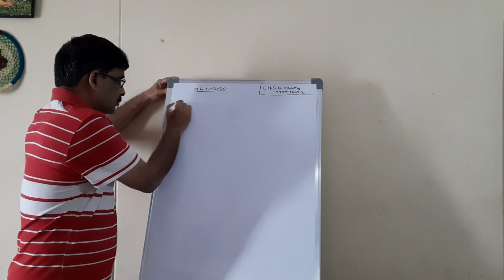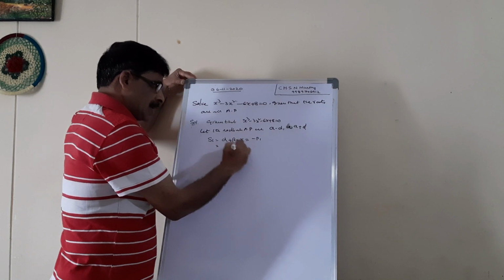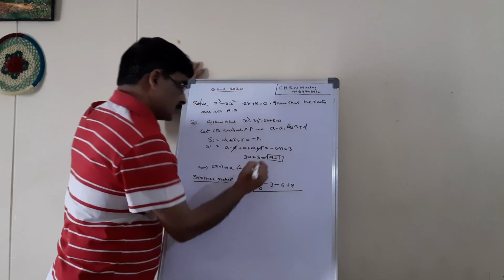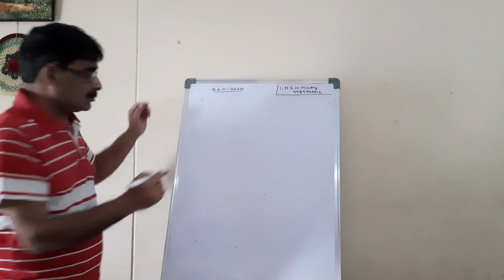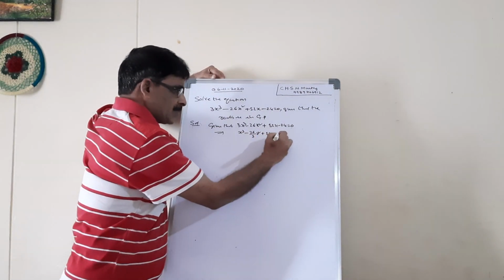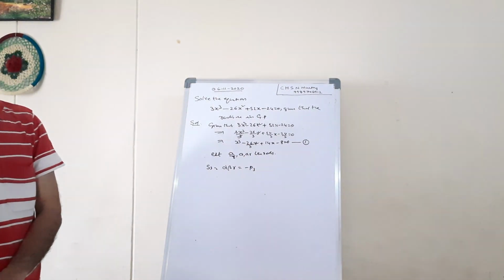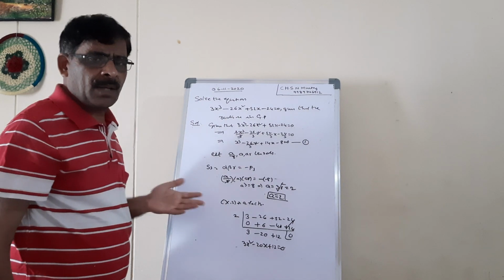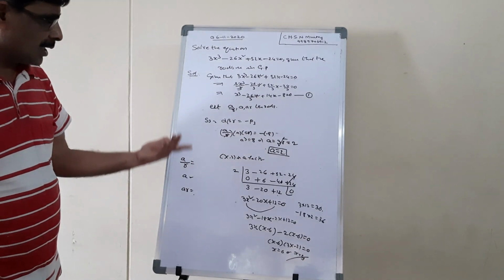To find roots of an equation which are in A.P & in G.P.